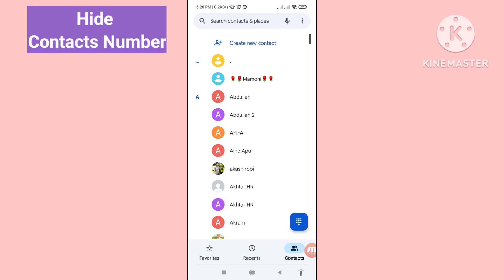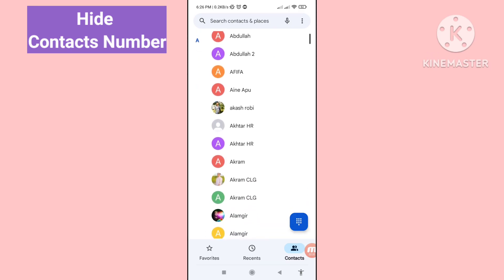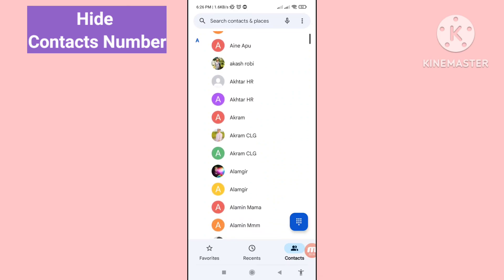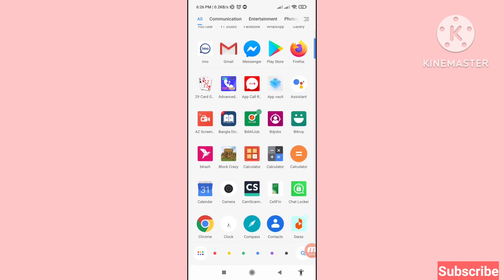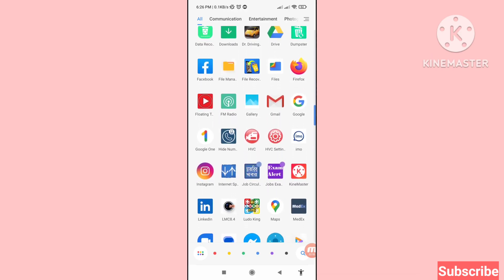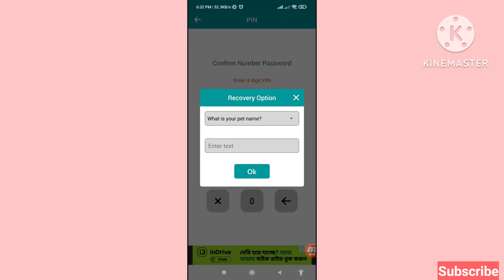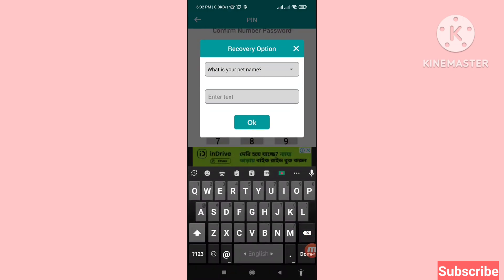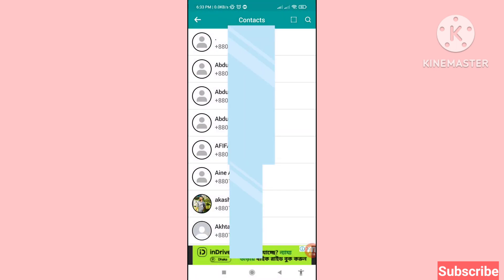How To Hide Contacts Number From Contact List On Android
In This Video I Will Show How To Hide Contacts Number From Contact List On Android.